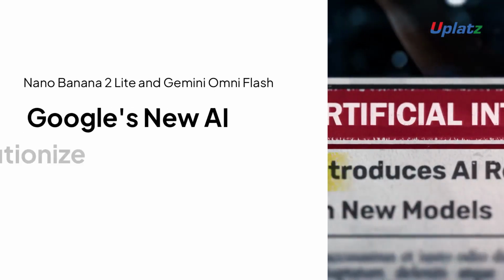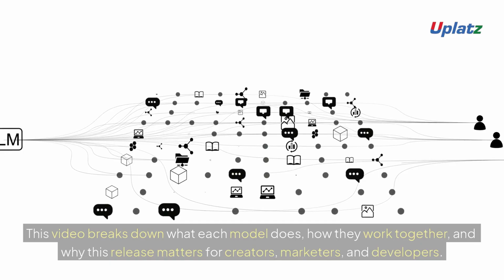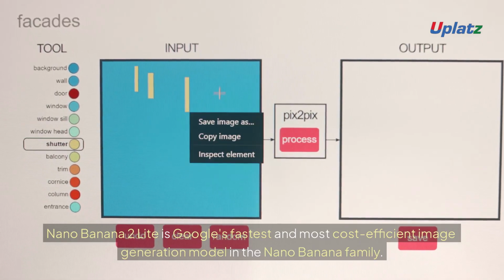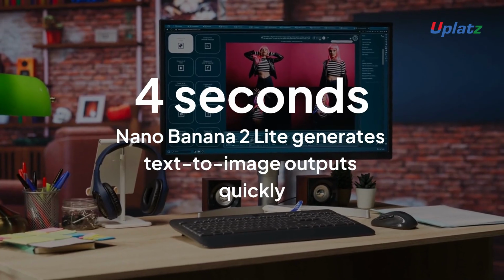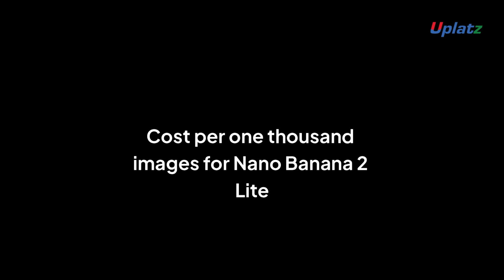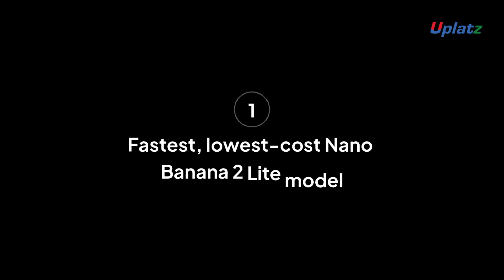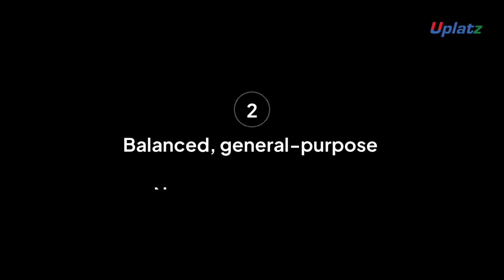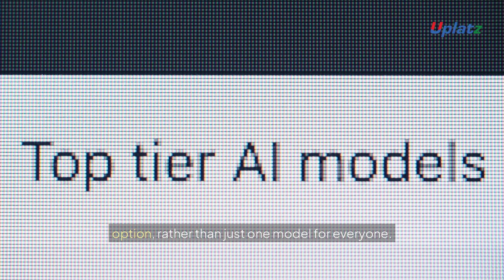Google Nano Banana 2 Lite & Gemini Omni Flash | Next-Generation AI for Images & Video | Uplatz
Google continues to push the boundaries of generative AI with Nano Banana 2 Lite and Gemini Omni Flash, introducing new capabilities for AI-powered image generation, video creation, multimodal understanding, and real-time content generation. But what exactly are these new AI models, and why are they generating so much excitement?

In this video by Uplatz, we explore Google's latest AI innovations, explain how Nano Banana 2 Lite and Gemini Omni Flash work, and discuss what these technologies mean for developers, creators, enterprises, and the future of multimodal artificial intelligence.

You'll learn how these models combine text, images, video, and contextual understanding into a unified AI experience, enabling faster and more intelligent content creation. We also compare these models with previous Google AI releases and discuss how they fit into the rapidly evolving landscape of generative AI, large language models (LLMs), and multimodal foundation models.

Whether you're an AI engineer, software developer, machine learning practitioner, content creator, startup founder, researcher, student, or technology enthusiast, this video provides a practical and easy-to-understand explanation of Google's newest AI capabilities and their real-world applications.

What you'll learn:

What Nano Banana 2 Lite is and its core capabilities
What Gemini Omni Flash brings to Google's AI ecosystem
How multimodal AI combines text, images, audio, and video
AI-powered image and video generation workflows
Differences from previous Gemini and Google AI models
Applications for content creation, software development, education, and enterprise AI
Benefits, limitations, and future possibilities of multimodal AI systems
How Google's latest models compare with the broader AI landscape

Subscribe to Uplatz for in-depth tutorials and technical explainers on Artificial Intelligence, Large Language Models (LLMs), Multimodal AI, Image Generation, Video Generation, AI Agents, Prompt Engineering, Retrieval-Augmented Generation (RAG), Machine Learning, Cloud Computing, Software Engineering, and emerging technologies.